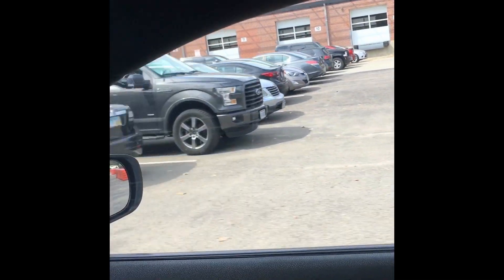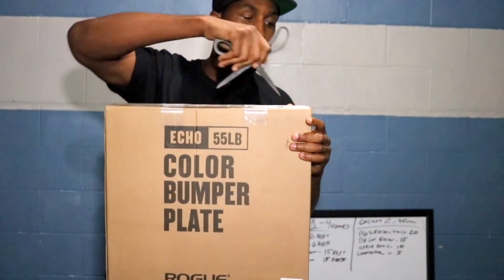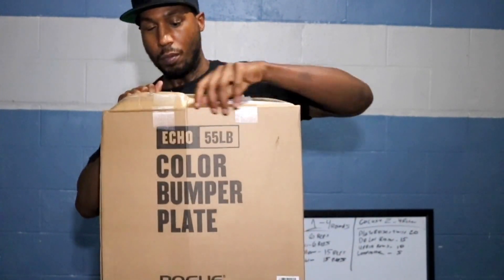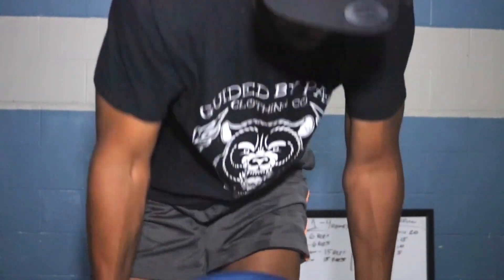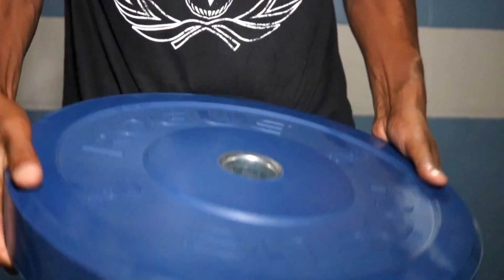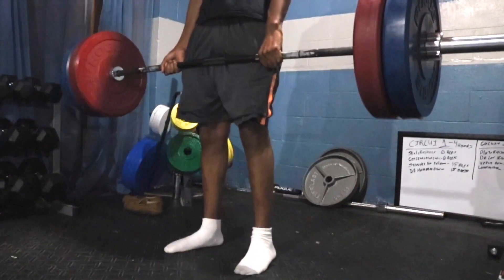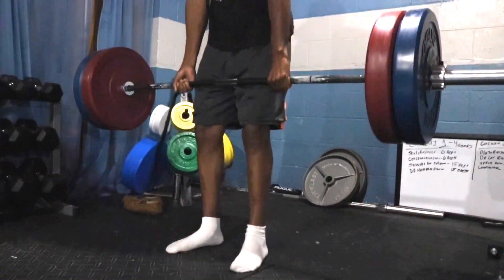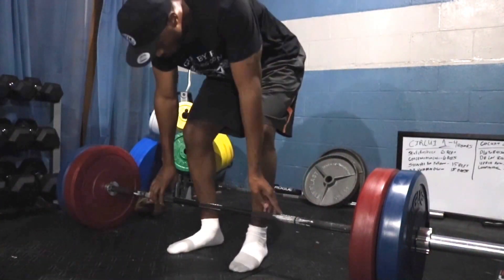Rogue Eco Bumper Plate Unboxing and Review 2016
This is a review and unboxing of Rogue Fitness Eco Bumper plates.
45 lbs and 55 lbs

James Hogan II MBA, SSC